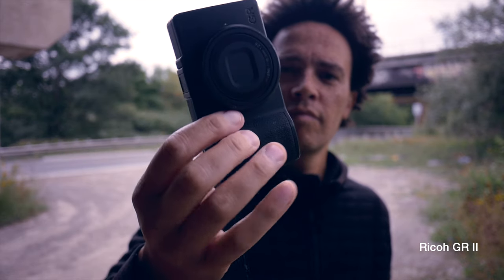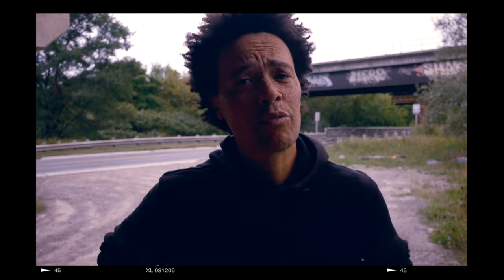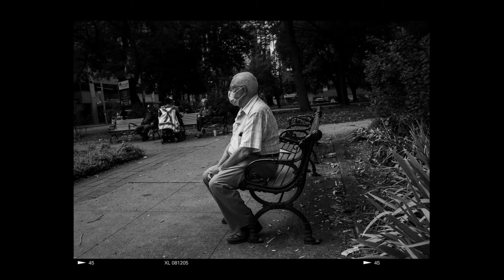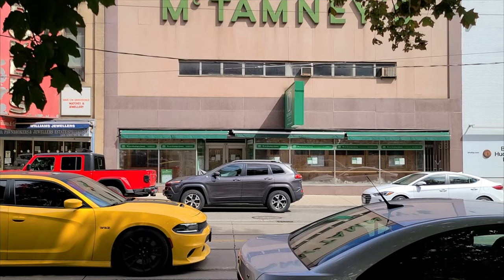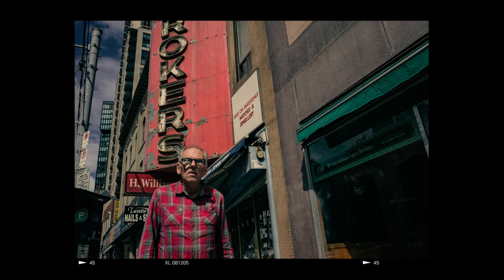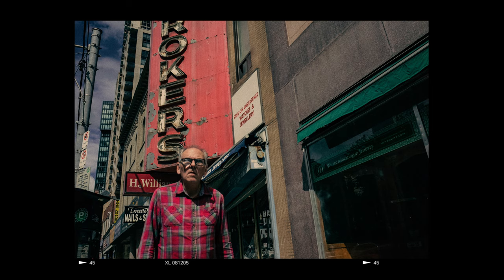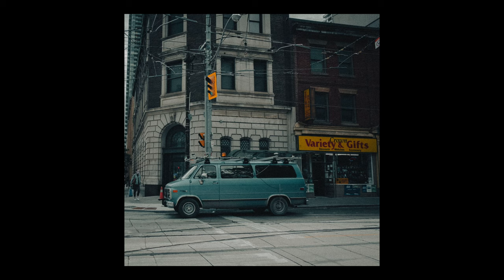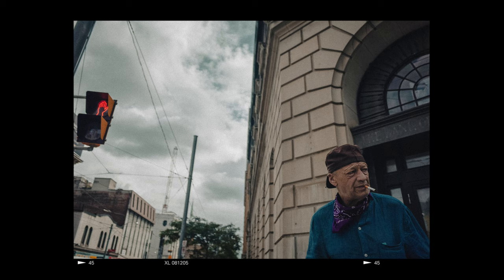Street Photography on Film & Digital (Ricoh GR II) + Kodak Gold / ColorPlus 200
Scroll through the TIMESTAMPS to watch your favourite parts of the video:
0:00​​ Intro
0:33 Overview - JUST GO SHOOT
1:27 Cameras & Film - RicohGR II + Nikon L.T.A.F. + Kodak CP200
1:54 PHOTO ROLL 001 + Narration
3:58 PHOTO ROLL 002
5:14 Question of The Day
5:33 Summary
5:45 Portrait Work - (Sneak Peak)
6:01 Goals
6:43 Outro

Peace!

Some weeks you're just itching to get out and shoot, this video is about just that.
The theme is less talk and less gear. Just go shoot!

Once again, my go-to point & shoot cameras for this video are the Ricoh GR II and my Nikon Lite Touch AF filled with a roll of Kodak ColorPlus 200.

Enjoy the process, this is streetsoul

The music I use throughout all my videos is provided